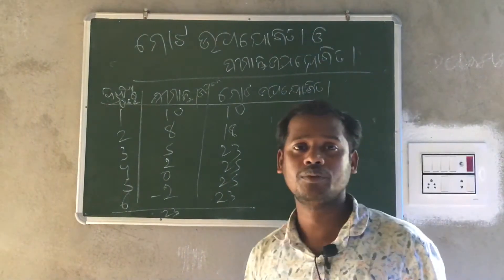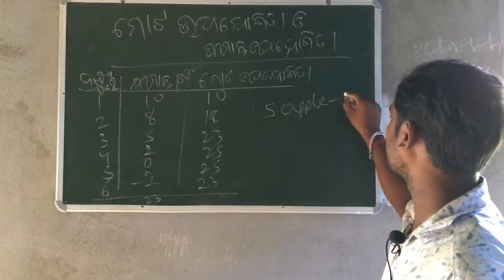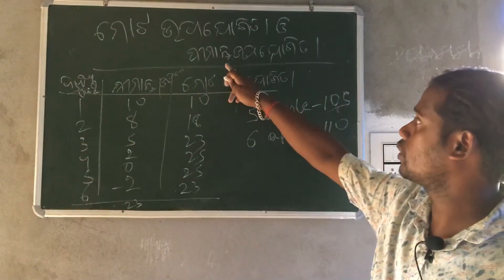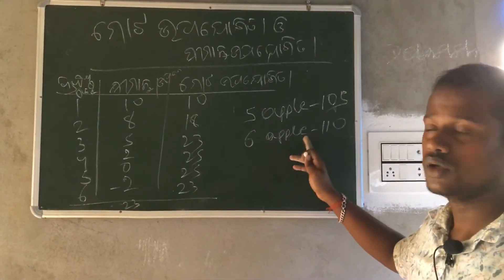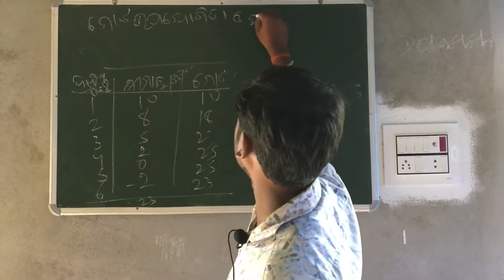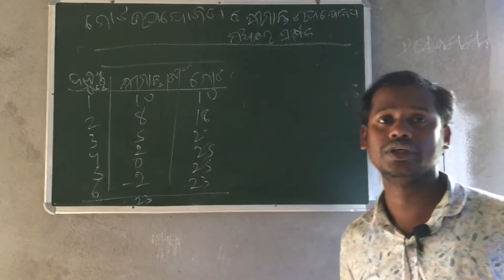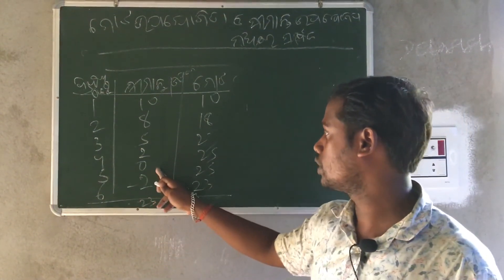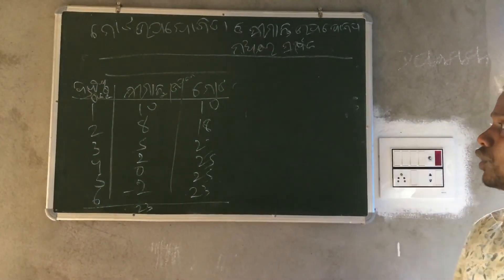Economies,ସୀମାତ ଉପଯୋଗିତା ଓ ମୋଟ ଉପଯୋଗିତା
+2 2nd Economics